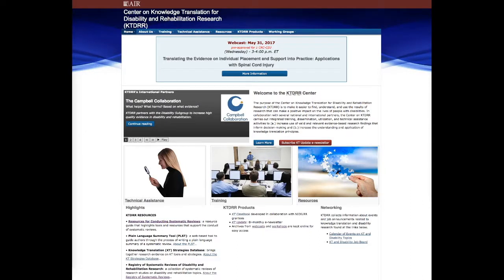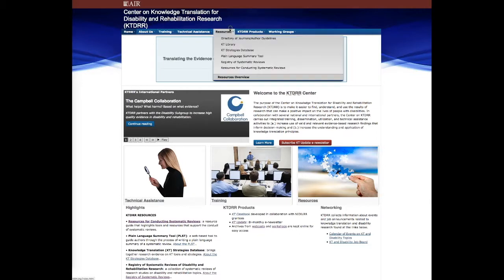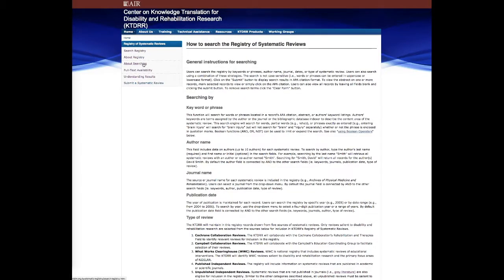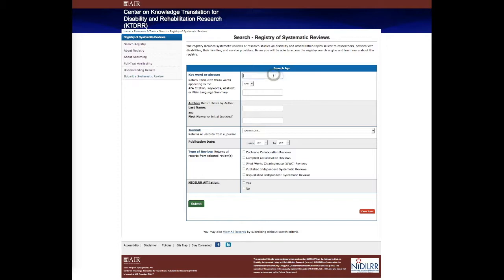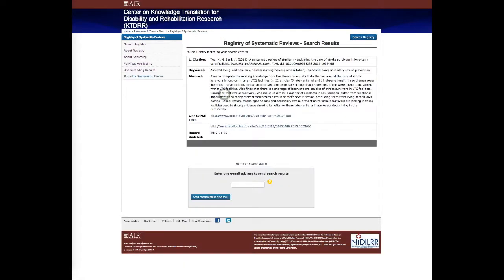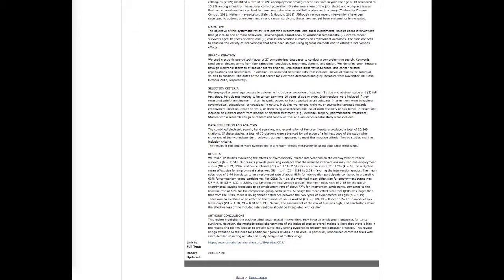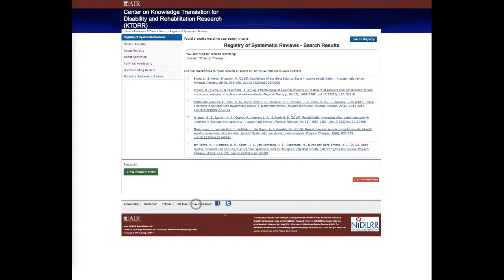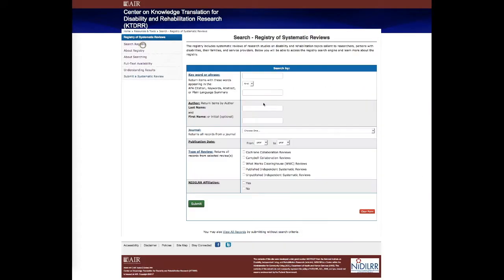KTDRR Tutorial: Registry of Systematic Reviews for Disability and Rehabilitation Research